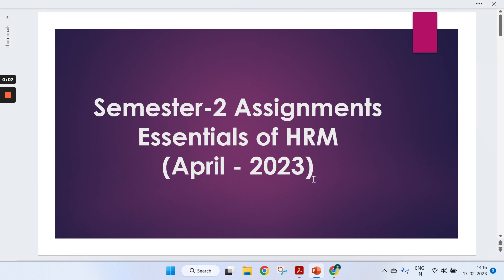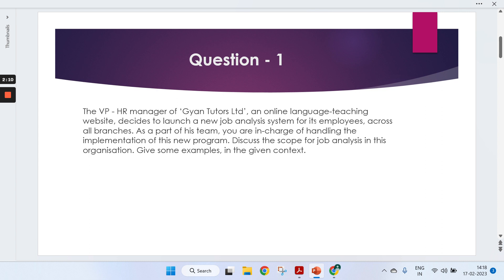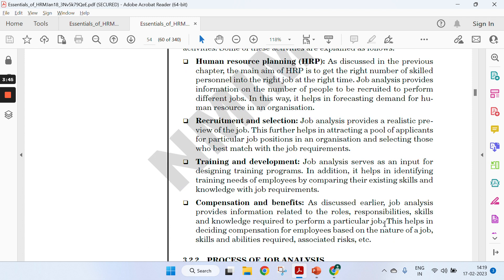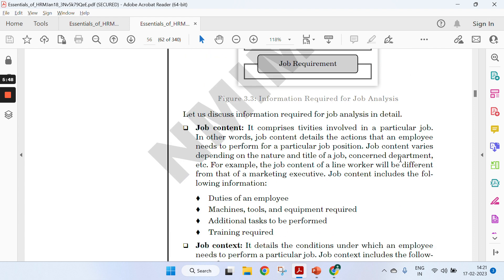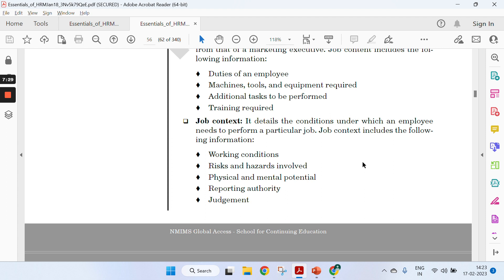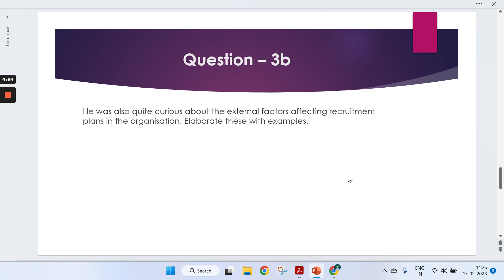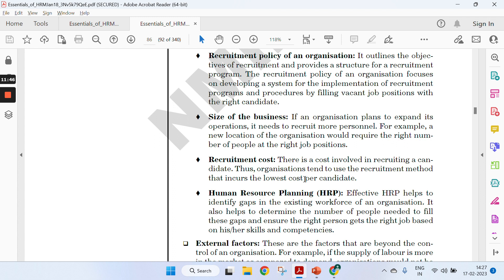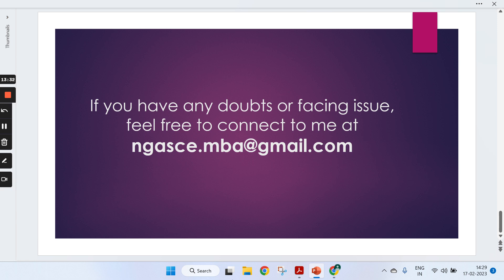NMIMS Assignment - Essentials of HRM - April 2023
This video will provide a detailed explanation on NMIMS Assignment for Essentials of HRM Subject for April 2023 cycle.